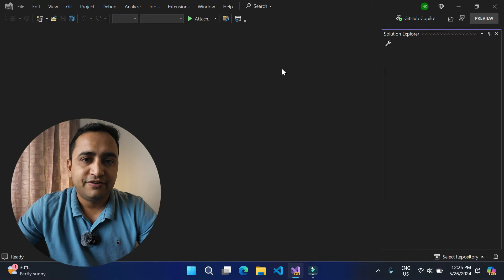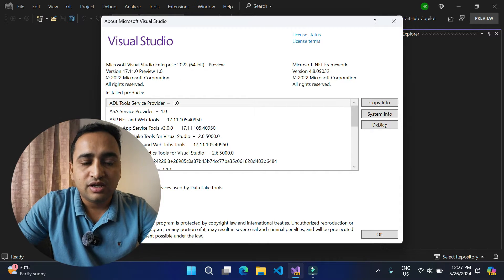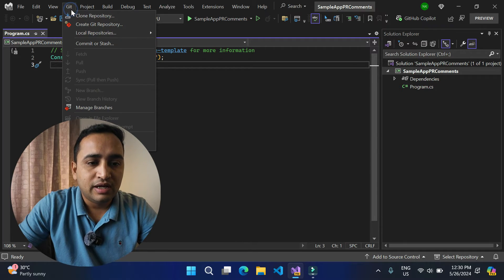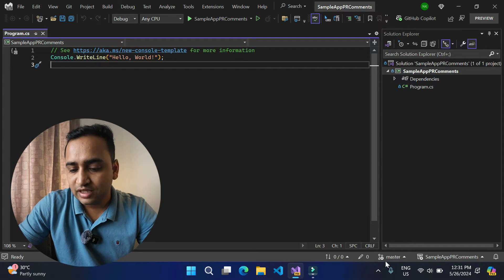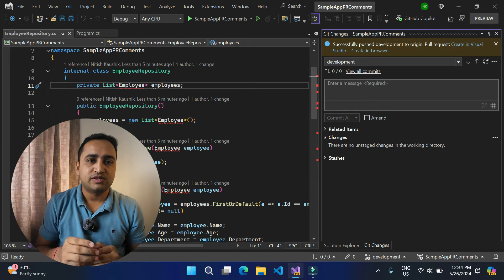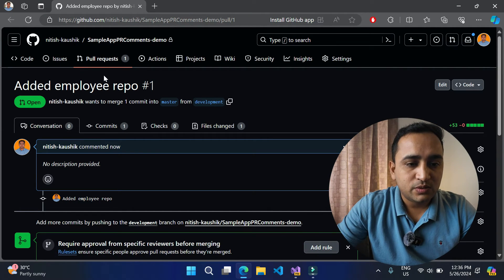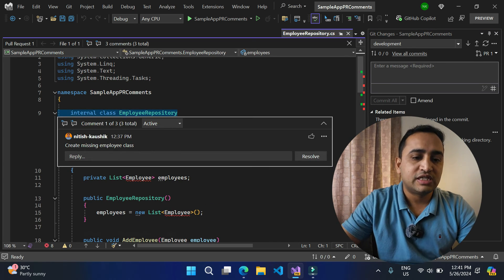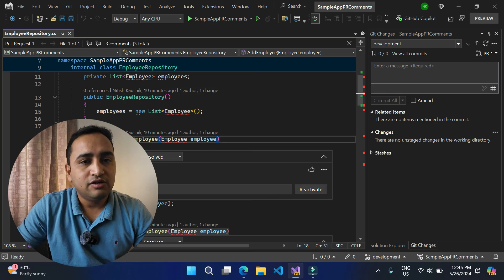Git Pull Request Review Comments in Visual Studio 2022 | Review the code in Visual Studio 2022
Now you can view the Git pull request review comments in visual studio directly. This new feature of Visual Studio 2022 allows you to review the pull request in visual studio.
This new feature of visual studio 2022 is a very good developer tool to improve the productivity.